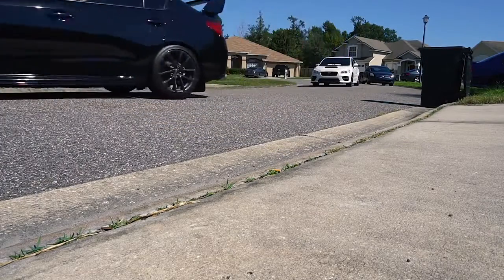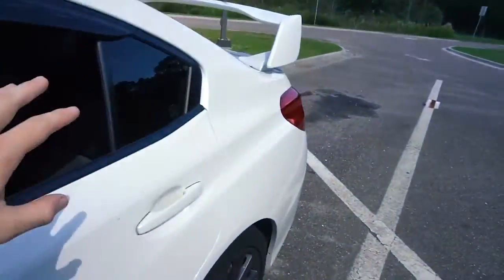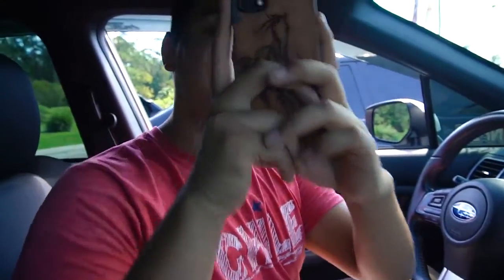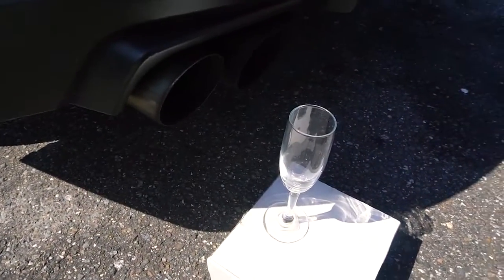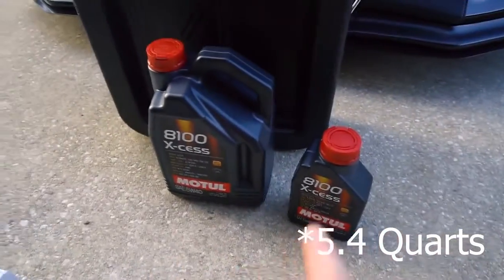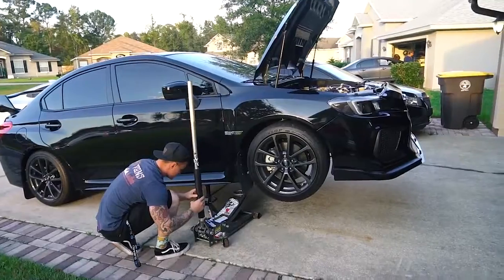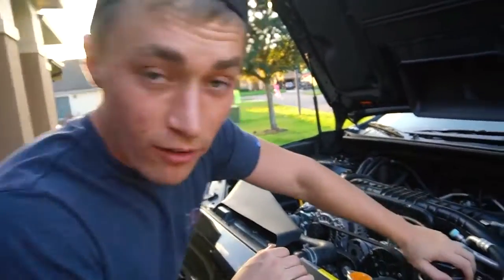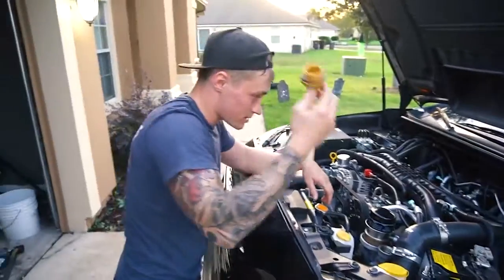WRX EXHAUST REV OFF | WINE GLASS CHALLENGE | SHOOTING FLAMES | 2018 WRX OIL CHANGE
Hey everybody! The R400 I gotta say is such a good sounding exhaust. We finally got his wrx shooting flames so thats pretty awesome! We also changed the oil in my 2018 wrx with motul 5w40. I hope you all enjoyed!

2018 Subaru Wrx
Invidia r400 cat back/ catless downpipe
Cobb big sf intake/ EBCS/ Flex Fuel
Iag upper tgv deletes/ egr delete/ catch can
ETS 3.0 inch front mount intercooler
Tial recirculation bpv
300cc fuel pump
Boomba short shifter/ shifter plate
Perrin pitch mount/ pitch mount brace/
transmission mount/ shifter bushing
Fa500 coilovers with swift springs
300cc Fuel Pump
eBay CS Style Front Lip
Aeroflow Dynamics v2 Splitter